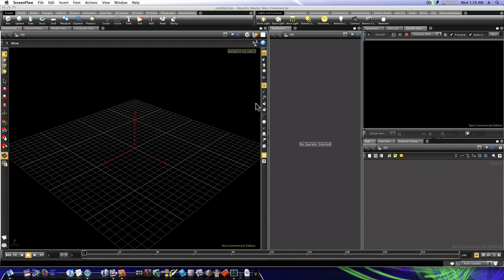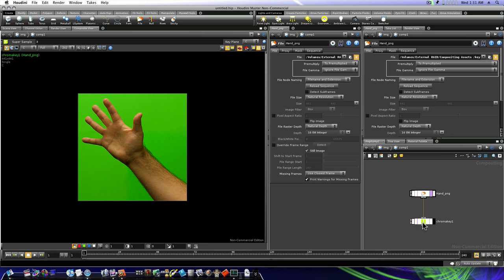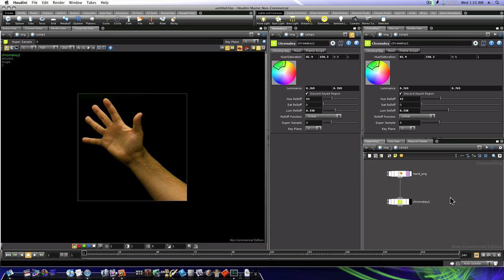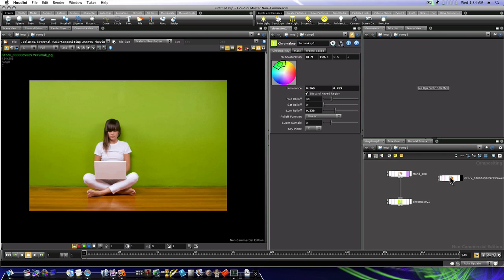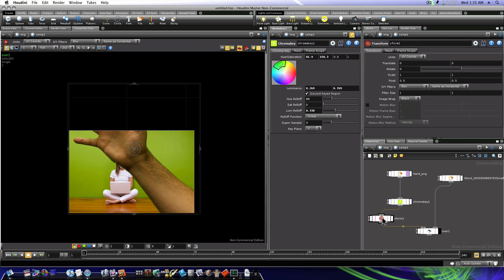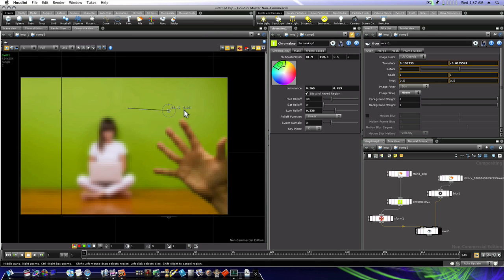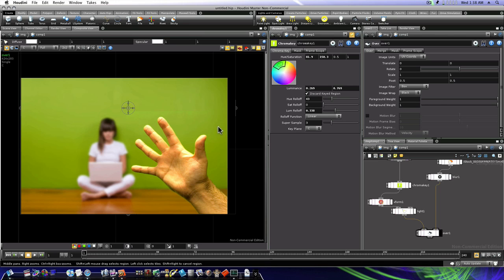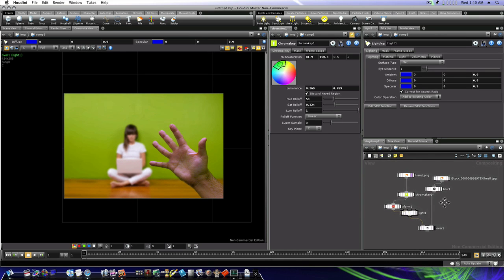SideFX Houdini Tutorial Unscripted : Keying A Green Screen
Now that shake is gone people dont have many film level compositing solutions that are cheap enough for the independent user or hobbyist. This is where Houdini comes in. It has a professional level compositor built in to every version, even the apprentice versio. Meaning anyone can now compositie on a pro level because its free. The apprentice version cant be used commercially but it can be used for learning etc. The $99 version exports HD sizes and has no watermark on export. Go to the sidefx website and pick up your fully featured version of houdini. The only vfx software company to still care about the little guy/student. Students buy what they learn.